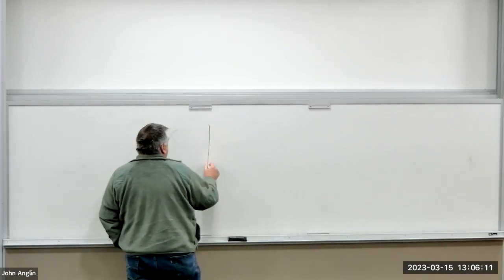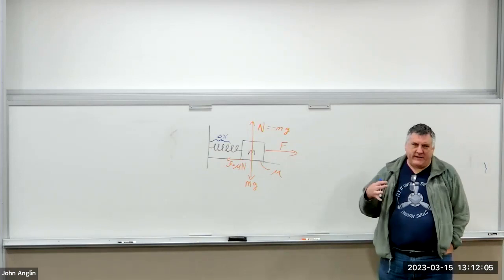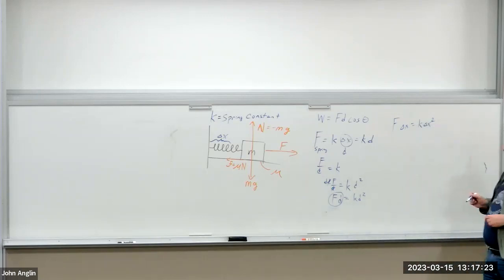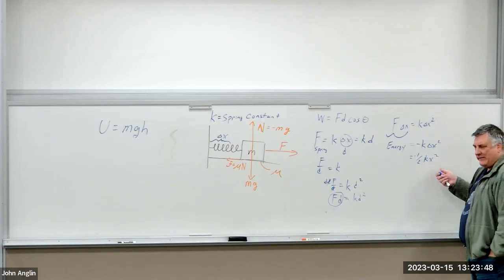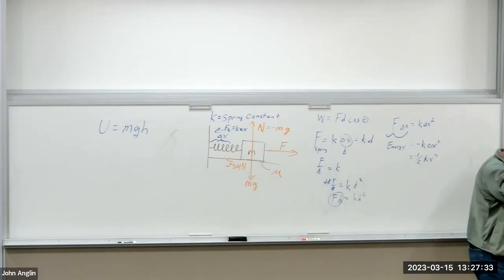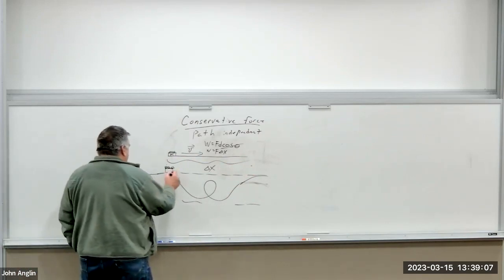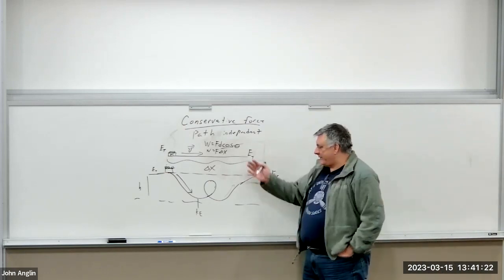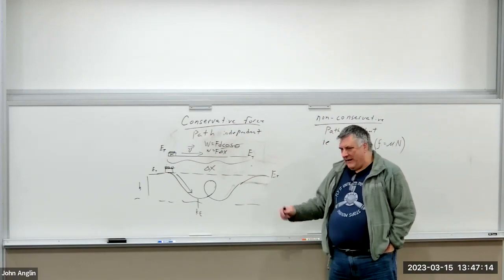Lecture 21 Energy and Springs